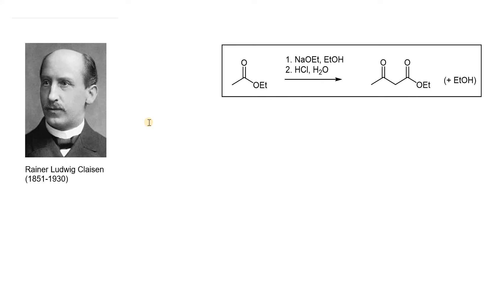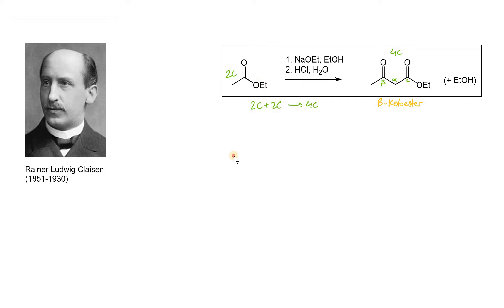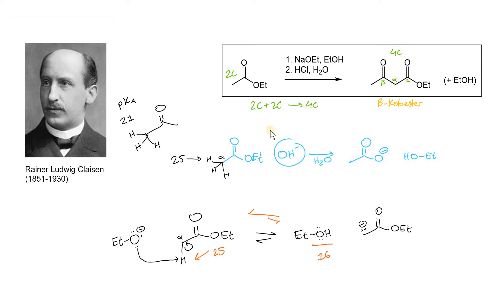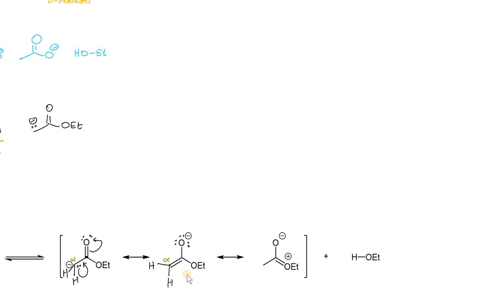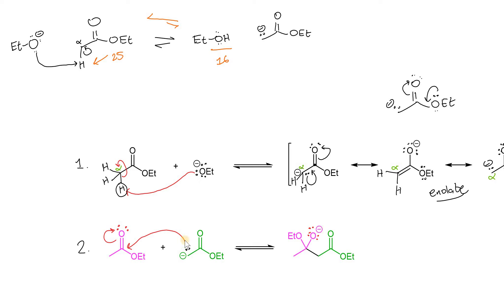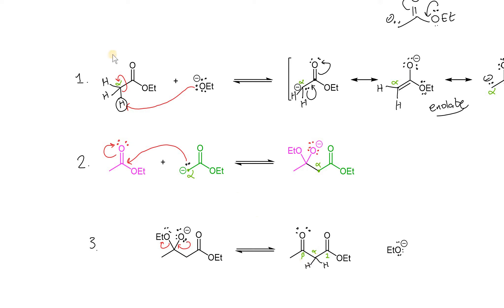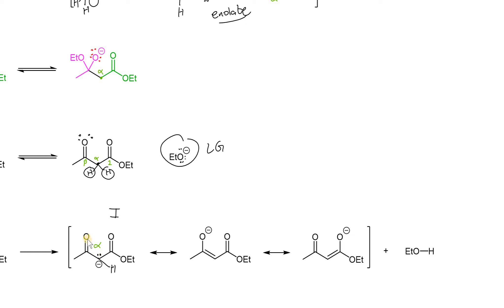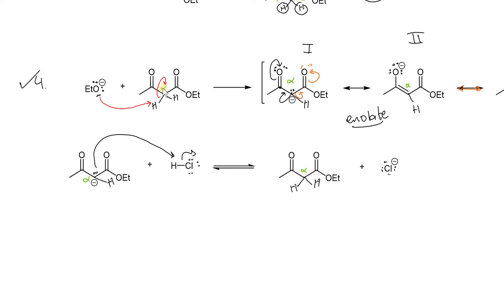The Claisen Condensation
A detailed overview of a simple condensation of ethyl acetate. Part 1 of a multi-part series.